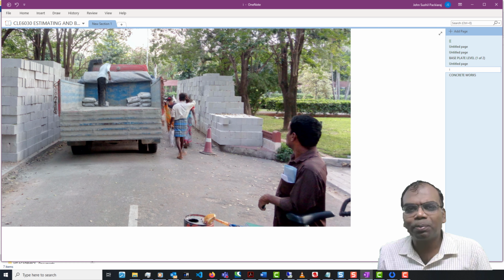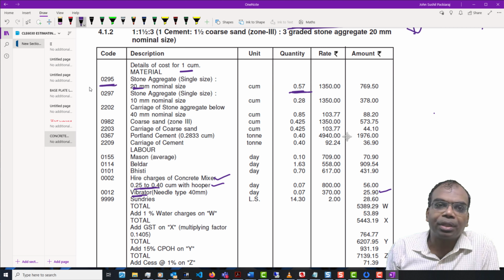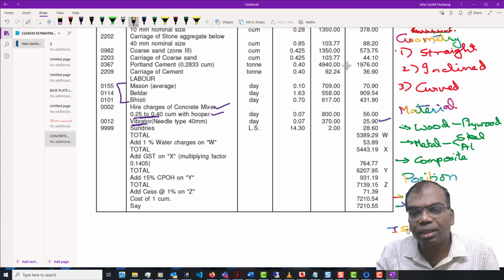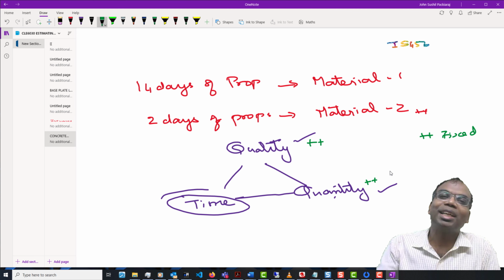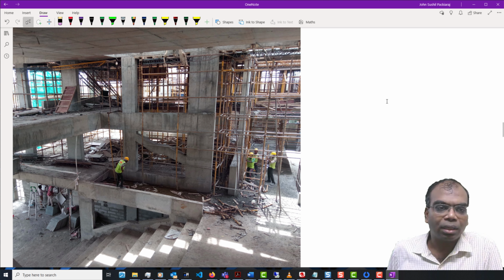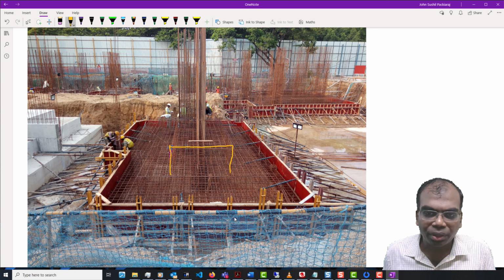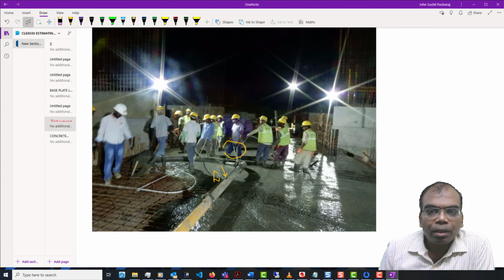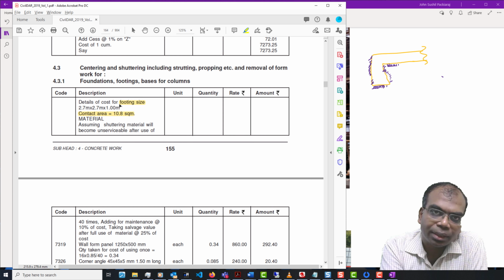Rate Analysis for Concrete Works – A practical approach to study factors that influence pricing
This is a practical session on factors influencing the rates of concrete works.

Table of Contents:

00:00 Introduction and Recap

02:10 Rate analysis of Concrete Work - CPWD 2019 Delhi Schedule of Rates
07:13 Practical considerations for shuttering Rates rates

12:20 Case Study: Influence on Rate when the type of concrete changes
19:50 Case Study: How to make a decision on Hiring or Purchase of Shuttering

23:00 Case Study: Different types of shuttering in use for an intense Architecture building (Do not miss)

31:00 Case Study: Shuttering for a raft foundation 35:15 Case Study: Consideration for openings Special forms of concrete

36:40 Case Study: Electrical Conduit in roof

37:05 Case Study: Fixing Rates for the labour required for a typical team doing mass concrete works

40:00 Concluding Remarks and observations

41:00 Teaser for the next session

A clear understanding of the factors that influence costs helps in establishing pricing leadership. This video intends to demonstrate to engineering students the mechanics of cost, which, can be changed by simple changes in material and technology used for the construction process. Rates are not one size fits all, but, requires an item by item analysis in the placement condition and often. Hence, the geographic and political location plays a vital role as availability of a particular material, skill to use the material or tools and plant required. Taxation and political sentiments are also other essential factors, as is the desired profit expected by a contractor.

As demonstrated in the previous videos, (Considerations when earthwork is done), the practical considerations are discussed. This session adopts a more hands-on approach when compared to the earlier videos relying heavily on practical examples.

The construction industry has seen a spurt of new materials, admixtures, concreting equipment and enabling systems. A visit to a building expo is useful to keep abreast with such development. Many patented systems are available for shuttering, shoring, with emphasis on the finish of concrete and ease in handling.

It is aimed that viewers will be simulated to widen their thought process when they undertake an exercise to analyse rates of construction materials.

In the next video, an idea on how the reuse of a construction enabling system as shuttering influences cost and how the same can be calculated is discussed.  You can find link to the same in

This video and the other videos in this series are not a step by step tutorial but aims to empower viewers to think and take decisions.